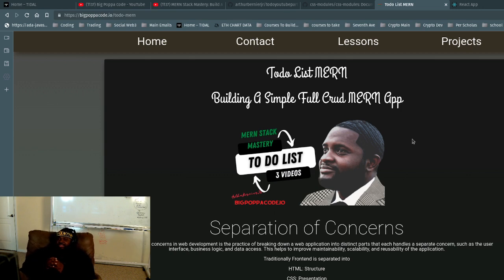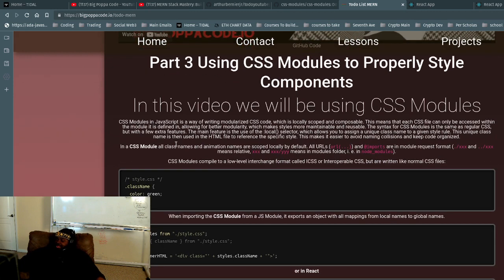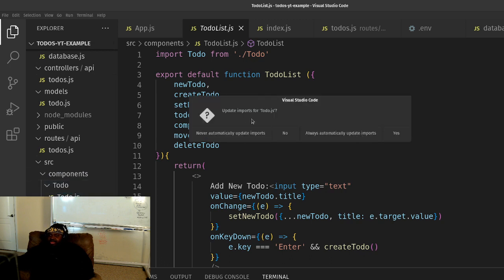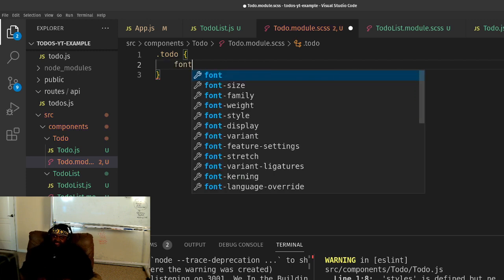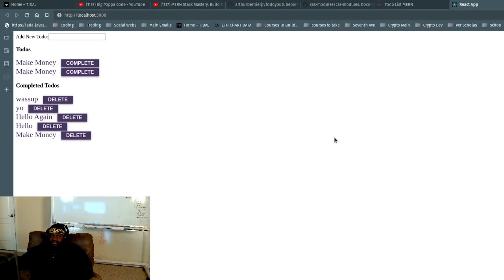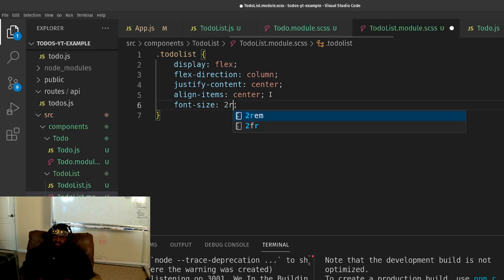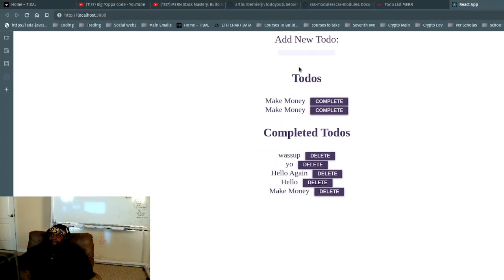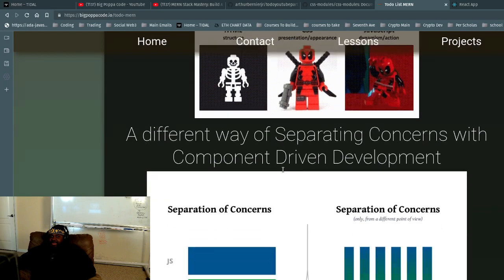MERN Stack Mastery: Build A ToDoList Part 3 of 3(Styling)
Adding CSS & SCSS with CSS Modules
Build A ToDoList With The MERN Stack Part 3 of 3
Part of MERN Stack Mastery

Pre Reqs:
HTML, CSS, JavaScript
Some Knowledge of Clients and Servers